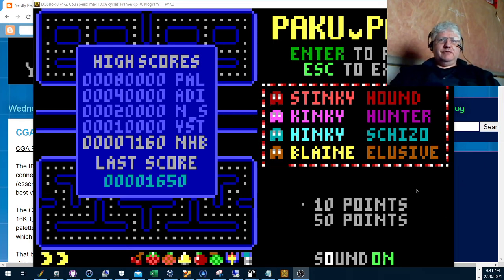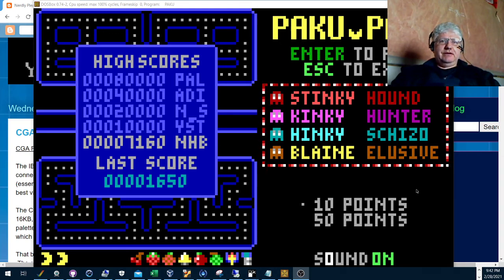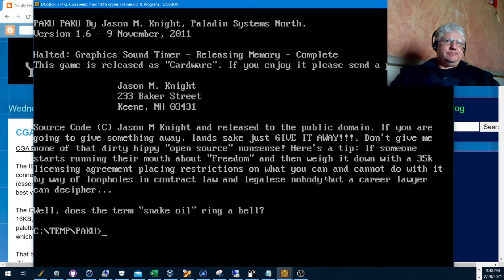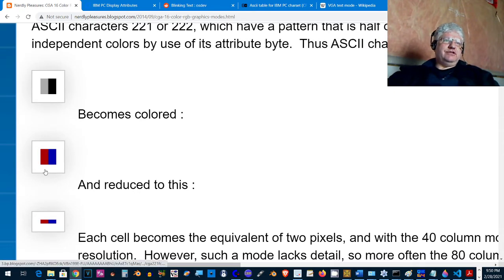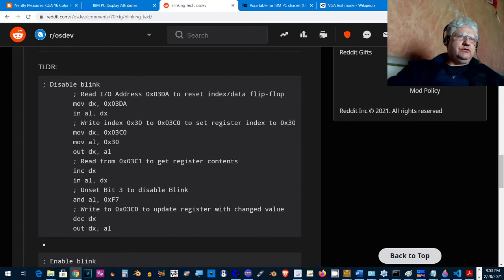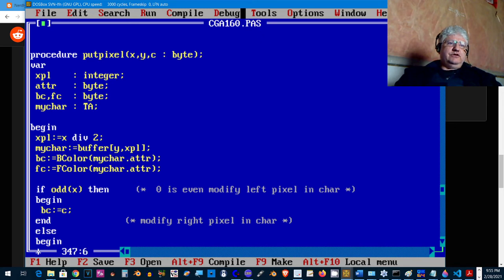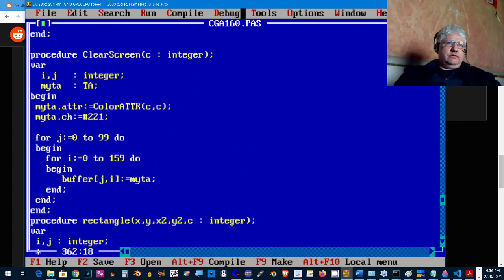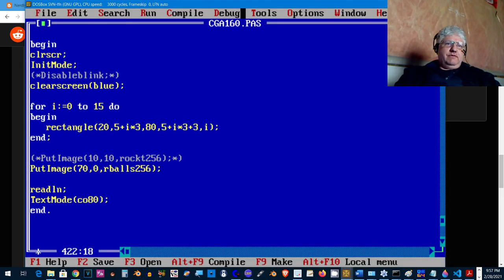✅ Paku Paku uses 160x100x16 mode in Turbo Pascal - Day 6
I was able to figure out how this mode works with my own code and pieces i snatched off the internet. Even though the author released the code i found it a little hard to follow. I wrote some shorter code that demonstrates how this mode works.  Maybe this will help someone who isn't that great at reading Turbo Pascal or inline assembler.